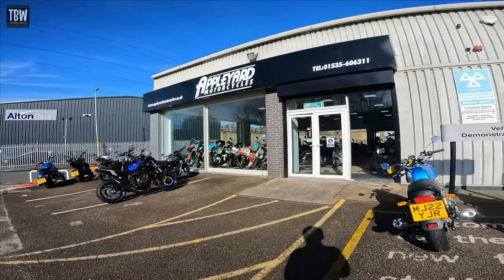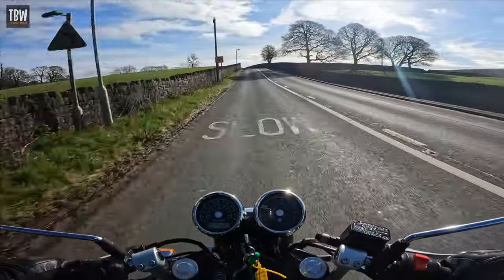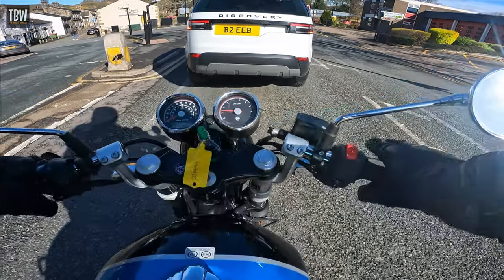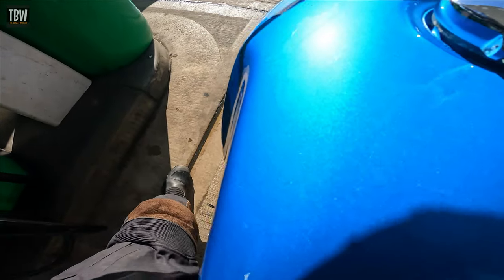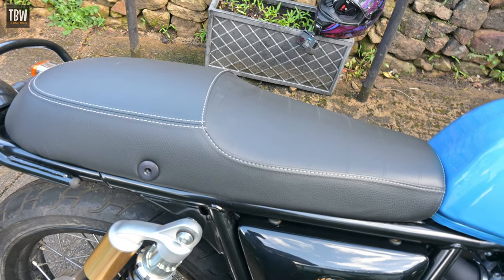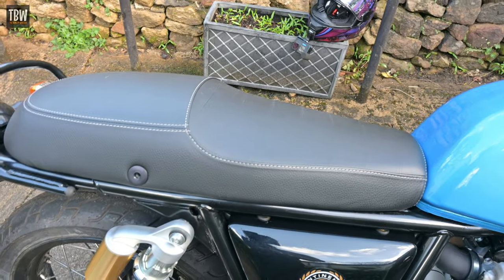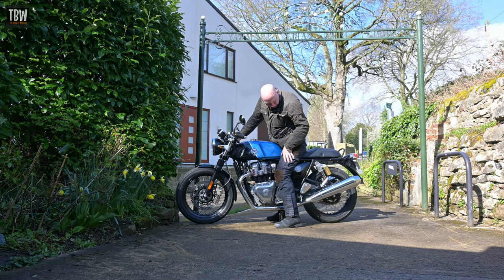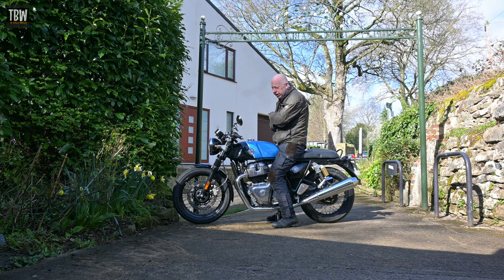Royal Enfield Continental GT 650 Review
Royal Enfield Continental GT 650 Review (With Interceptor Comparison)